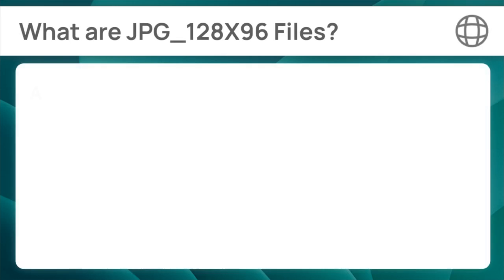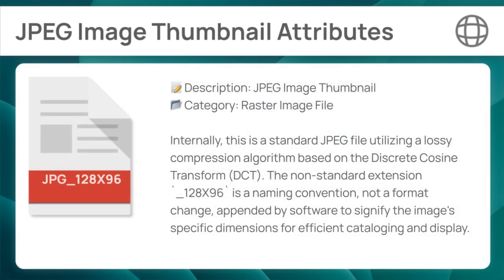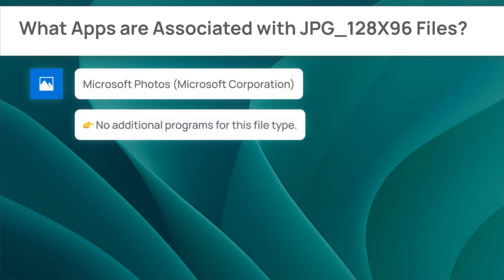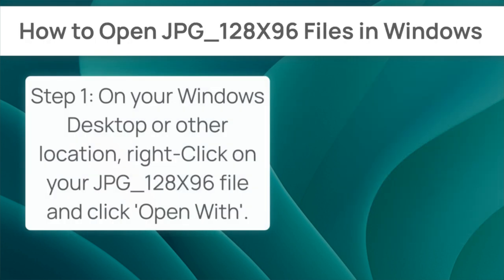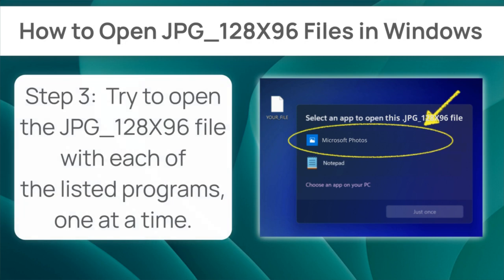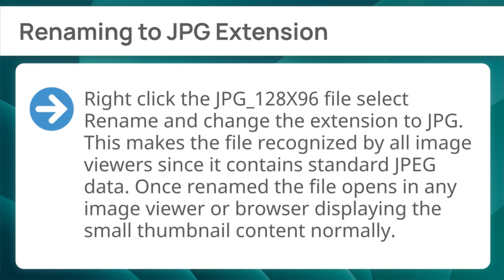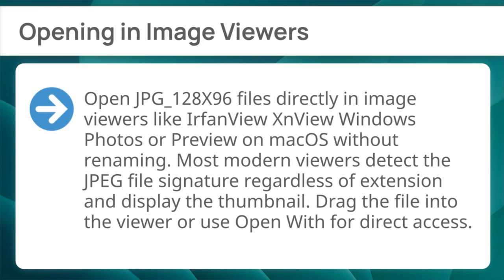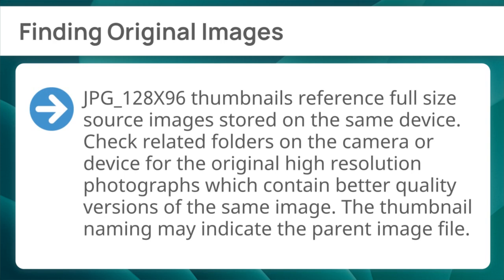How to Open JPG_128X96 Files (JPEG Image Thumbnail)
If your JPEG Image Thumbnail won’t open, don’t panic. In this fast guide, I’ll show you how to identify, open, and repair JPG_128X96 files on Windows — even if the file type is unfamiliar. 🪄✨ File Viewer (Universal)

A file with this extension is a standard JPEG image that has been resized to 128x96 pixels, often serving as a thumbnail or preview. Users encounter these when browsing photo collections on digital cameras or older mobile devices, where they are used for quick gallery loading and display.

Internally, this is a standard JPEG file utilizing a lossy compression algorithm based on the Discrete Cosine Transform (DCT). The non-standard extension `_128X96` is a naming convention, not a format change, appended by software to signify the image's specific dimensions for efficient cataloging and display.

▶ Fixing JPG_128X96 Errors:

- Opening in Image Viewers
- Finding Original Images
- Renaming to JPG Extension
- Find the correct program to open the JPG_128X96 file
- Explore the origins of the JPG_128X96 file format
- Learn how JPG_128X96 files are typically used
- Fix common Windows errors that block JPG_128X96 files
- Fix mismatched JPG_128X96 file associations in Windows

▶ Viewing JPG_128X96 Files:

Microsoft Photos (Microsoft Corporation)

🛠️ Troubleshooting Steps:

1️⃣ Renaming to JPG Extension

Right click the JPG_128X96 file select Rename and change the extension to JPG. This makes the file recognized by all image viewers since it contains standard JPEG data. Once renamed the file opens in any image viewer or browser displaying the small thumbnail content normally.

2️⃣ Opening in Image Viewers

Open JPG_128X96 files directly in image viewers like IrfanView XnView Windows Photos or Preview on macOS without renaming. Most modern viewers detect the JPEG file signature regardless of extension and display the thumbnail. Drag the file into the viewer or use Open With for direct access.

3️⃣ Finding Original Images

JPG_128X96 thumbnails reference full size source images stored on the same device. Check related folders on the camera or device for the original high resolution photographs which contain better quality versions of the same image. The thumbnail naming may indicate the parent image file.

Timestamps:

00:00 - JPG_128X96 File Basics
00:30 - Understanding JPG_128X96 Files
00:45 - JPG_128X96 File Format Composition
01:06 - Desktop Apps for JPG_128X96
01:24 - View a JPG_128X96 File
01:57 - Common JPG_128X96 Errors and Fixes
02:56 - Opening without Specific Software